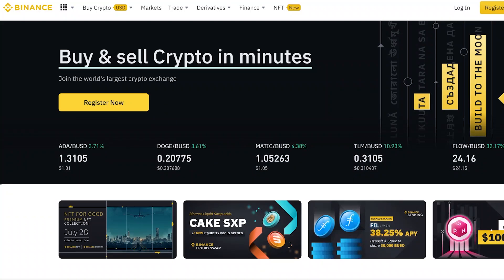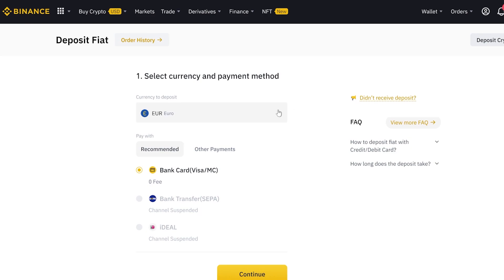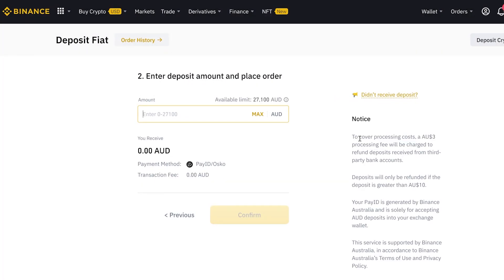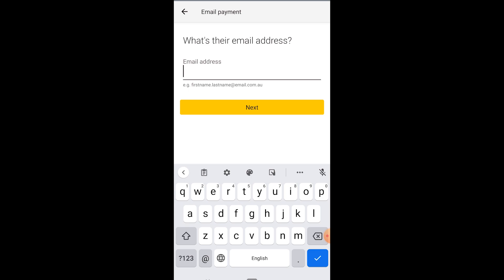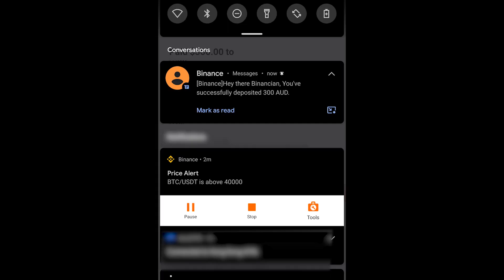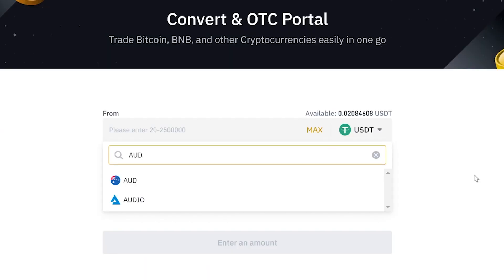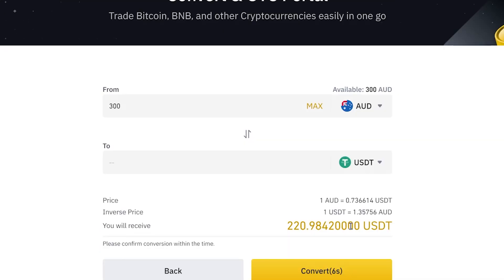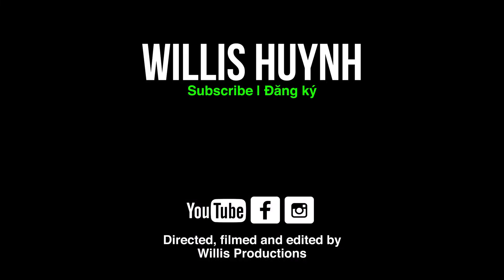How to deposit AUD to Binance and convert to USDT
In this quick video I show you how to deposit Australian dollar ($AUD) from your local Australian bank account into your Binance account and convert to $USDT.